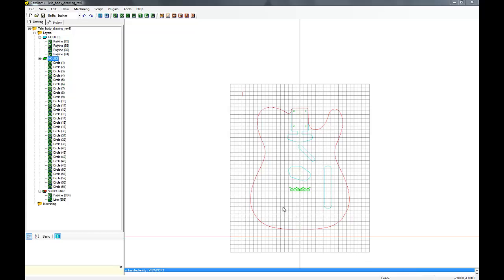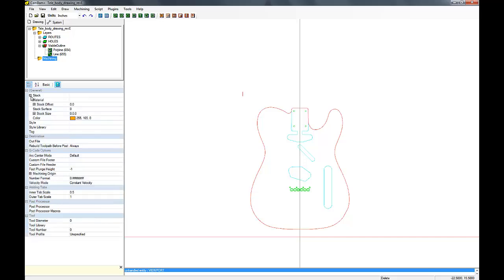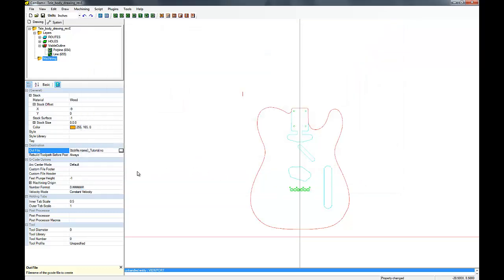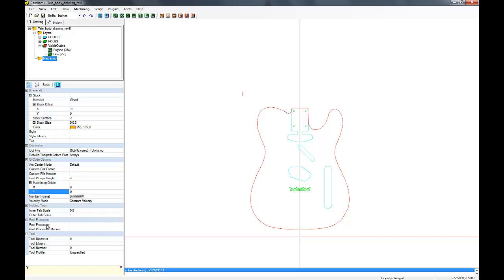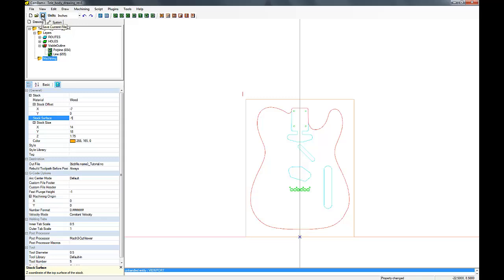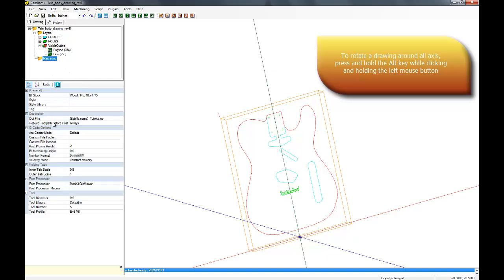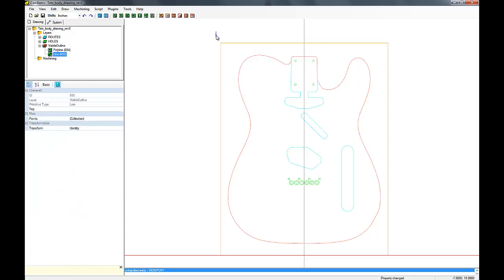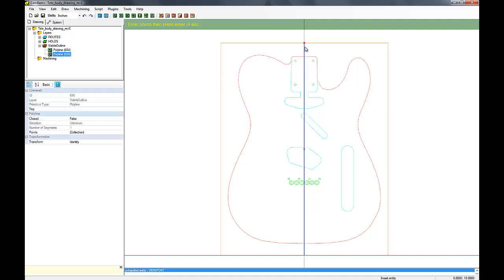Tele Body CAMBAM Tutorial Part 2